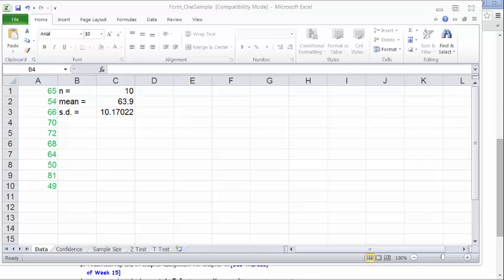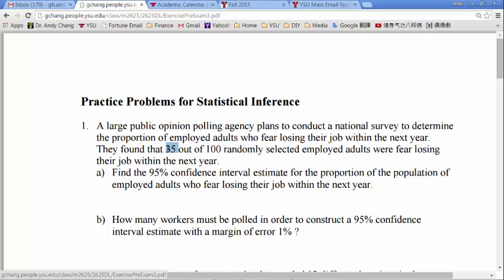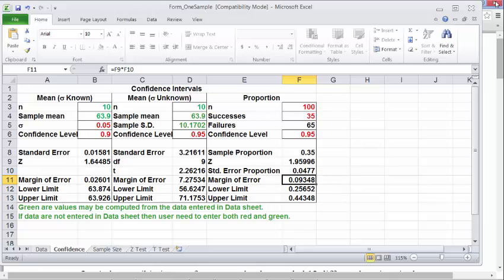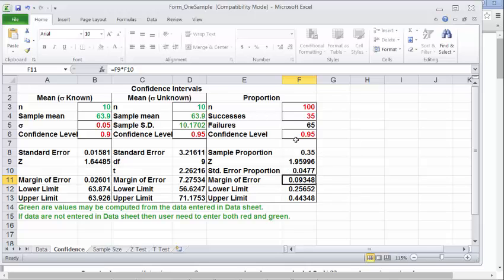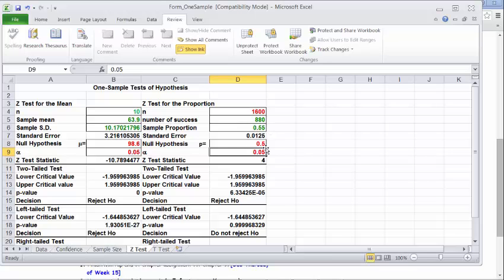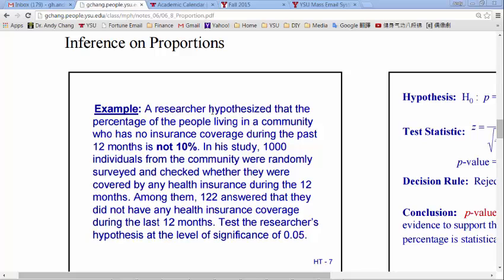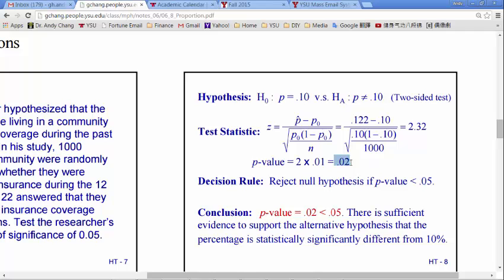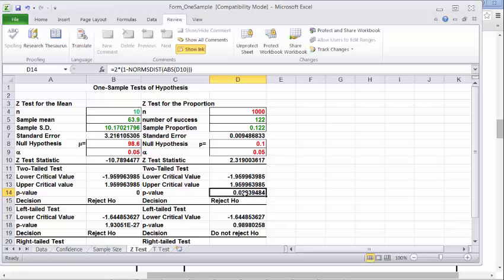Excel Worksheet for Inference for One Proportion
This video is about using an Excel worksheet for estimating proportion using confidence interval and testing hypothesis for one proportion.